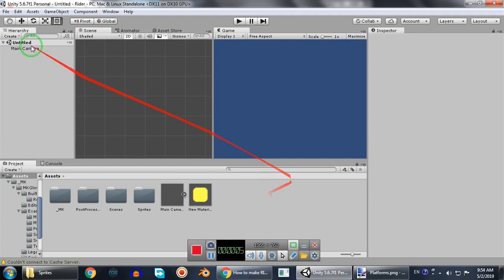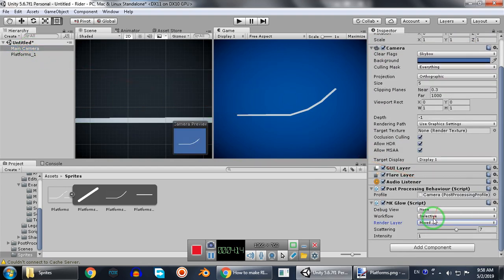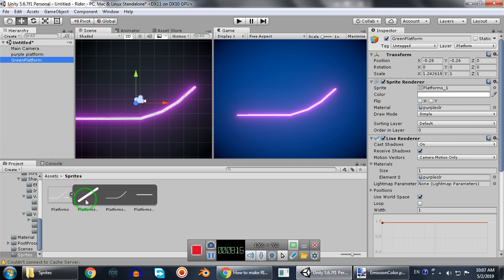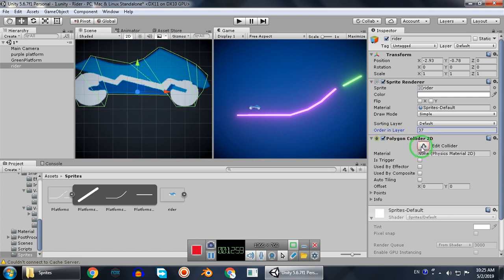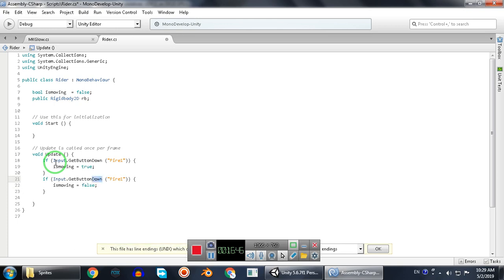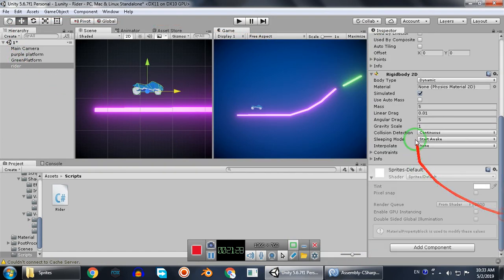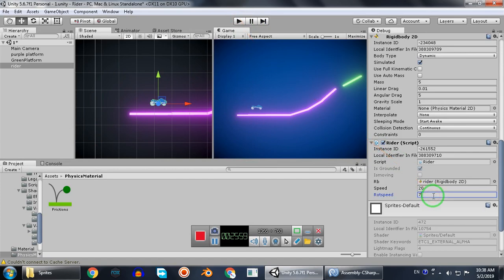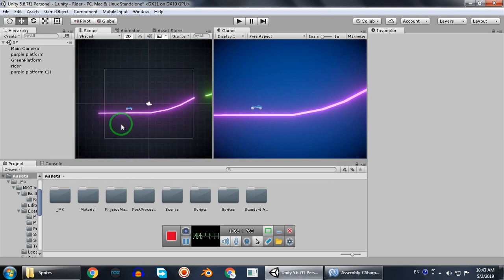Rider clone in unity - complete tutorial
There you will learn about freelancing, game development, web development, money making, self-improvement, psychology, and much much more. All of these things will add value to you. CREATE YOUR OWN GAME LIKE RIDER IN UNITY 5 32 BIT !, HOW TO CREATE YOUR OWN GAME LIKE RIDER IN UNITY